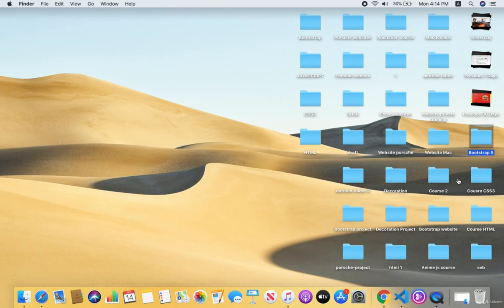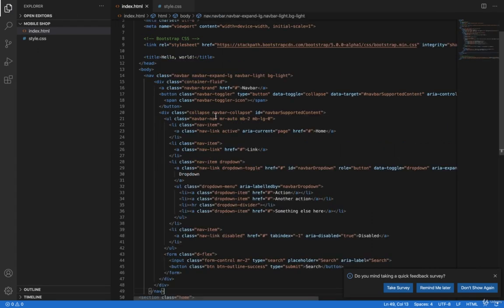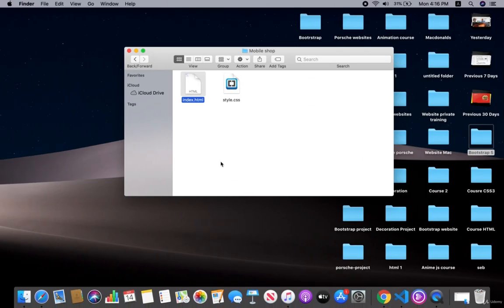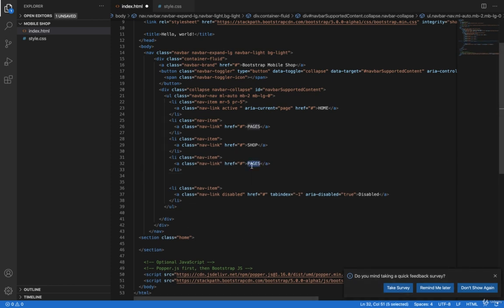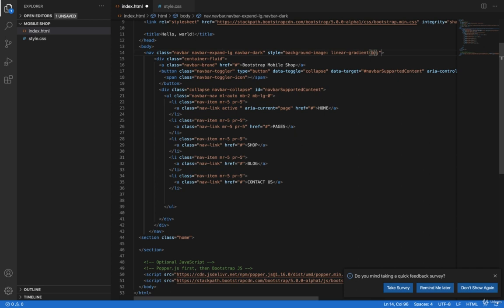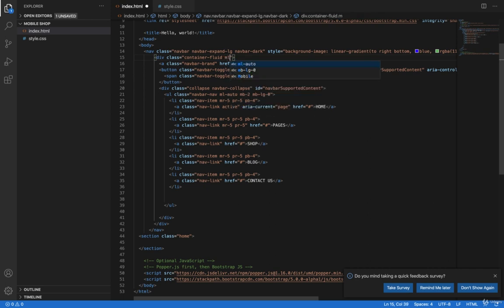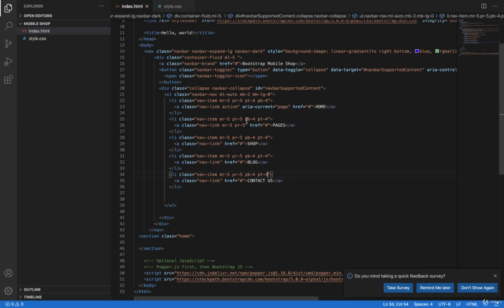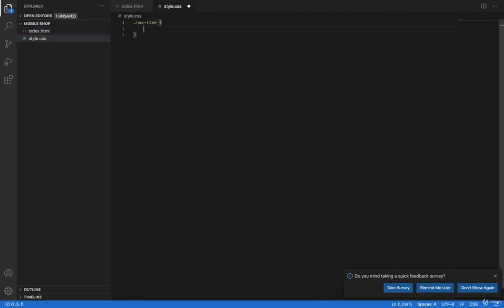Bootstrap Tutorial: Mobile Shop- Adding the Navbar